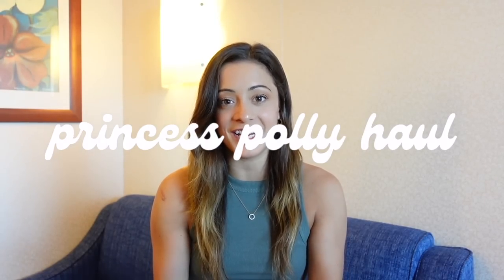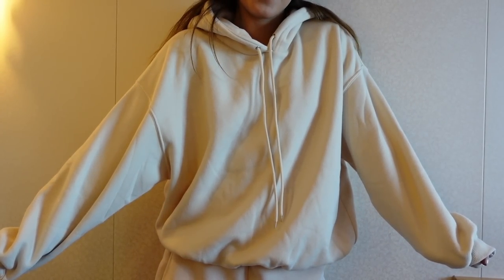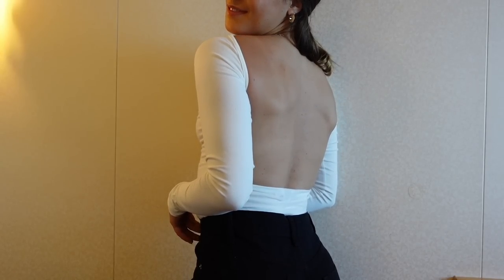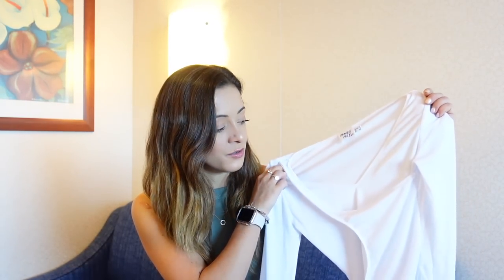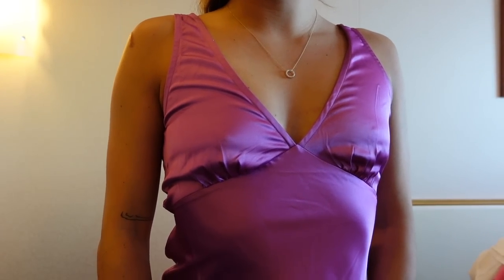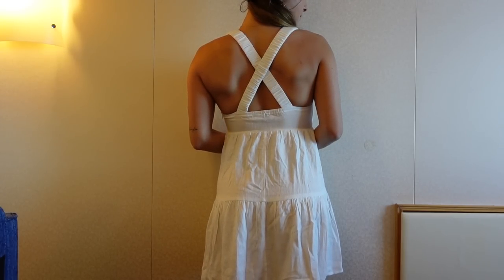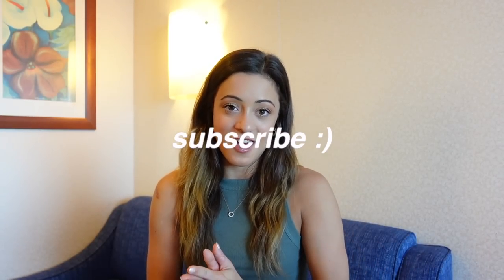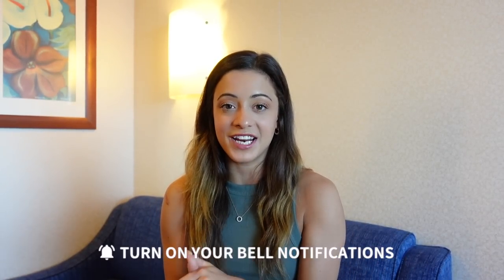building my dream wardrobe | $1000 princess polly haul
princess polly: JBAUTH
FabFitFun: BAUTH
Zaful: jbauth
Dossier: Jordan_10
Nail Addict: JordanBauth
Paragon Fitwear: JBAUTH
little words project: JBAUTH15
Sinbono Handbags: JordanB18
RIND Snacks: JORDAN20